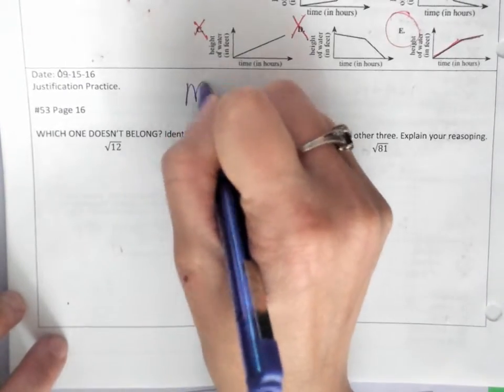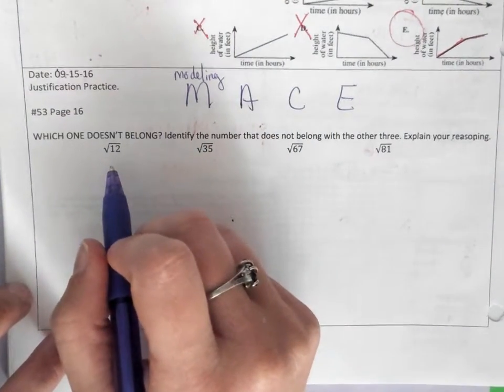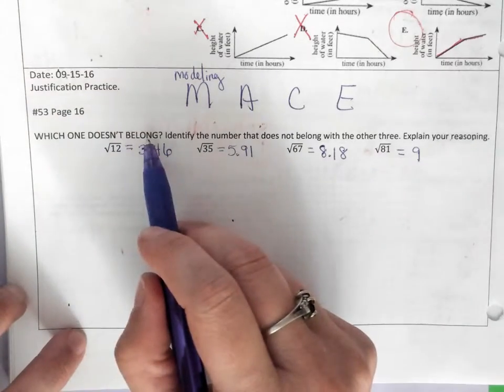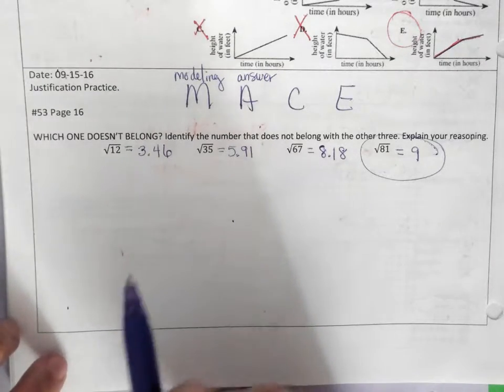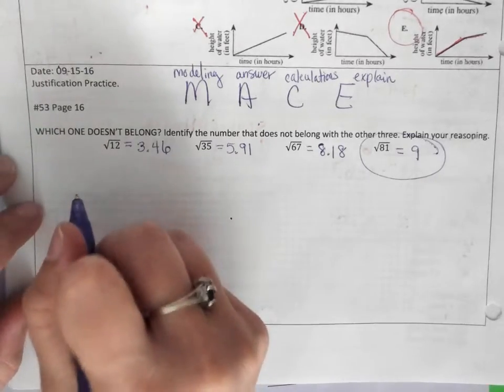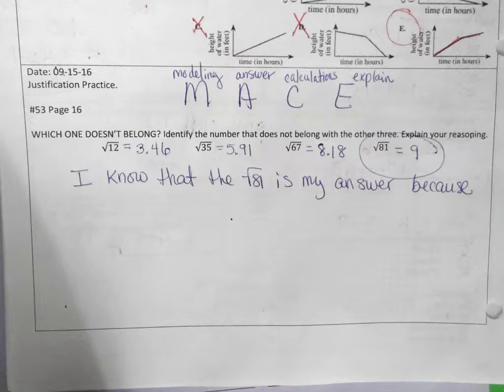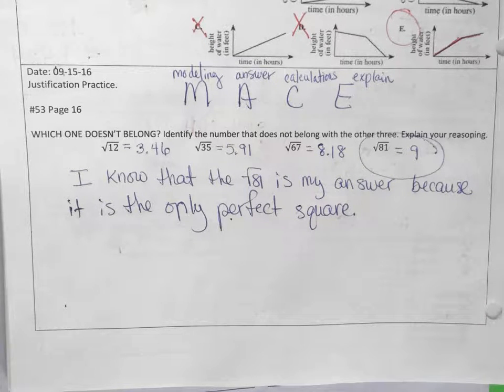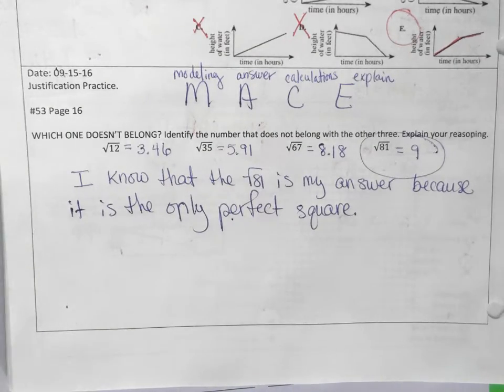9/15 Pre-AP Algebra II with Trig Lesson